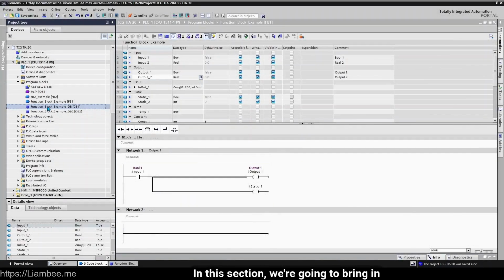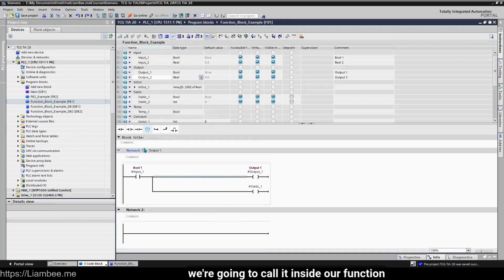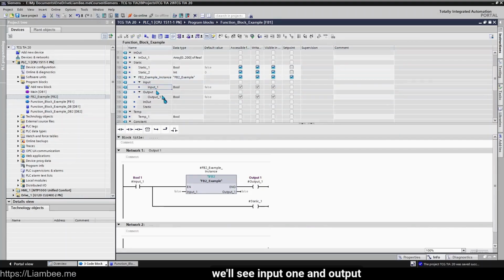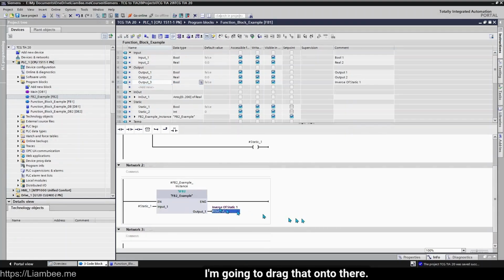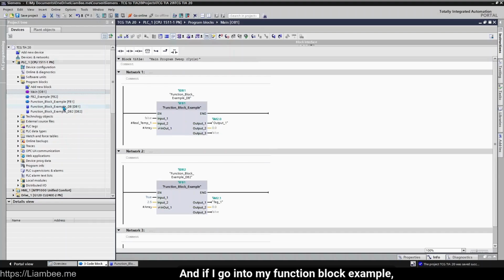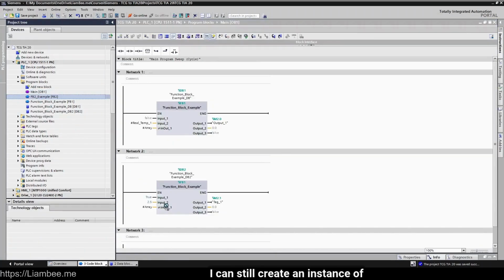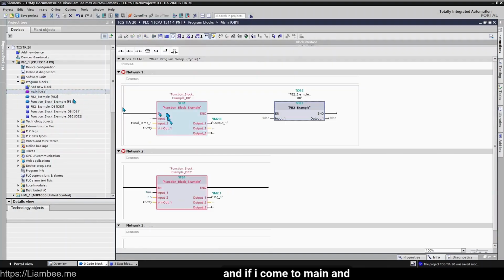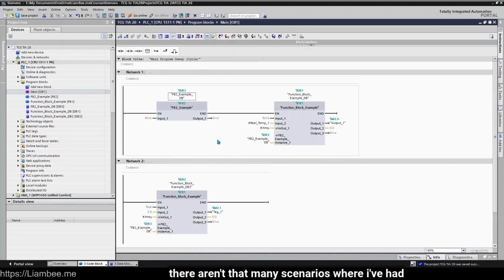The Complete Guide To TIA Portal V20 - Programming Basics - Multi-Instance Function Blocks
In this section you learn how to create an instance of one function block inside another, and how TIA Portal offers different call options depending on where the block is used. By dragging FB2 into the original function block example, the call options dialog appears again, but this time you can choose a multi instance call. Selecting multi instance stores FB2's instance data inside the static memory of the parent function block. Opening the instance data shows that FB2's inputs and outputs now live inside FB1's statics, keeping the instance tightly coupled to the parent block.

The lesson then demonstrates how to use this embedded function block in logic, update the interface when outputs change, and see how each instance of the parent function block maintains its own independent copy of the nested FB2 data. You also see that you can still create separate standalone instances of FB2 in an OB using the single instance option.

Finally, the lesson introduces the parameter instance option. This automatically places the called function block onto the in out interface, allowing you to pass a reference to a shared instance data block. Multiple calls can then work with the same underlying data by reference. Although less commonly used, this method is useful in scenarios where several blocks need to access shared structured data such as recipe information.